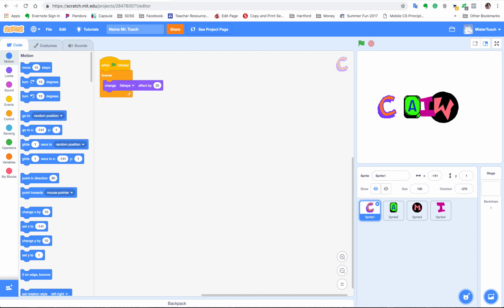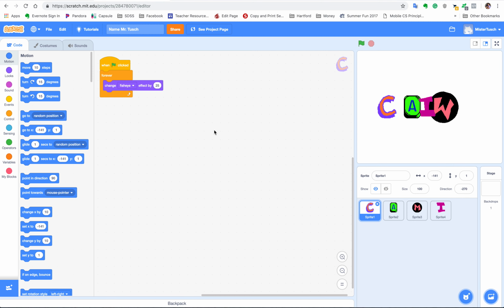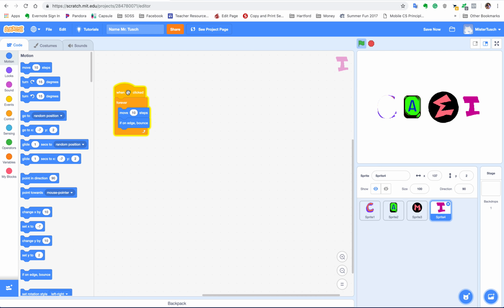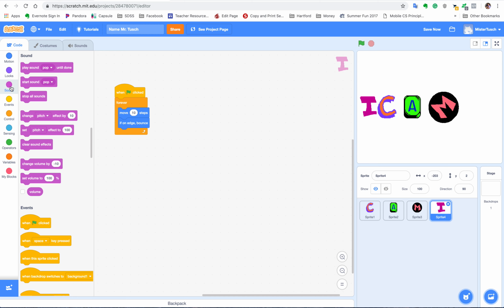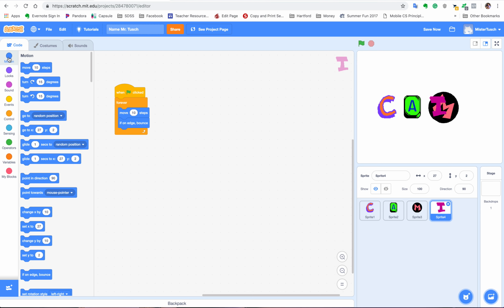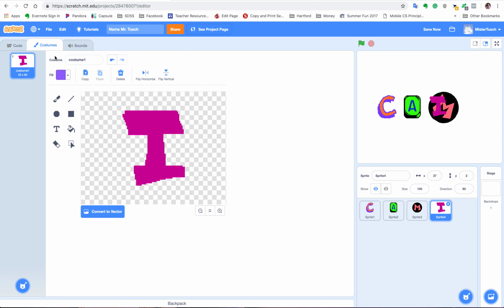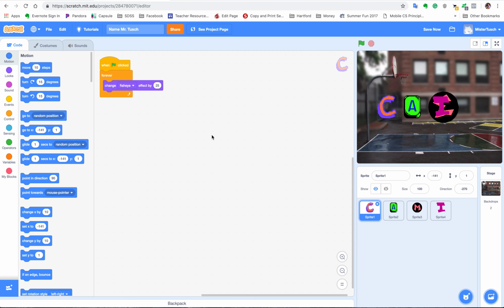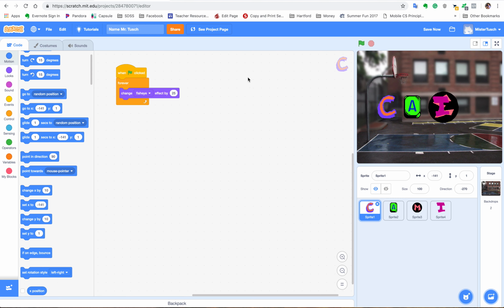U4L1 Name Project